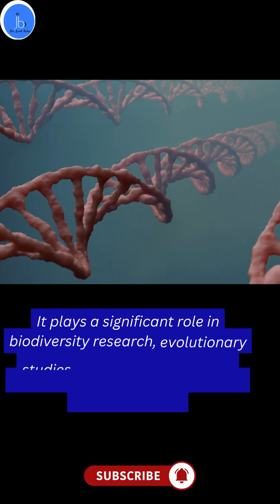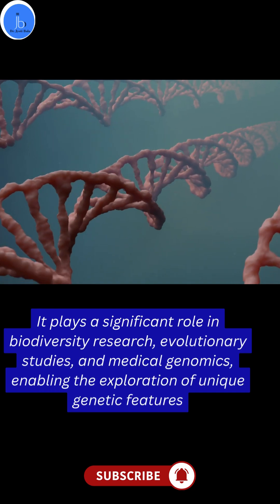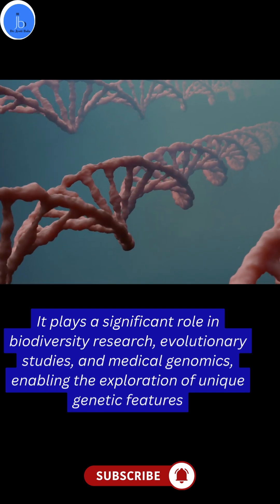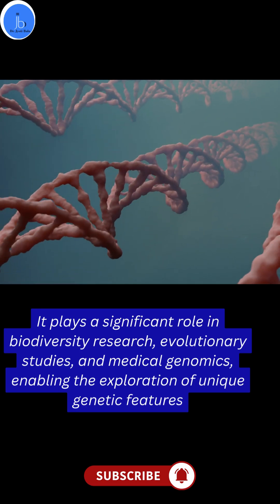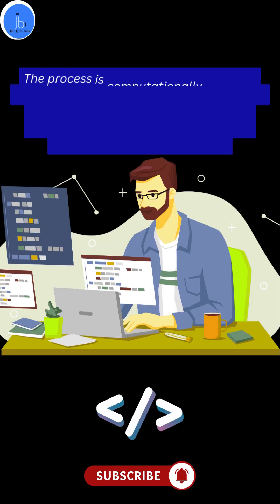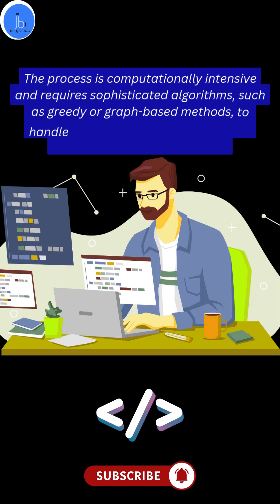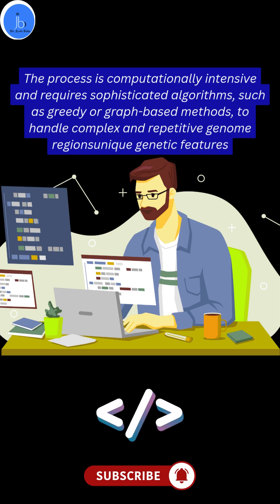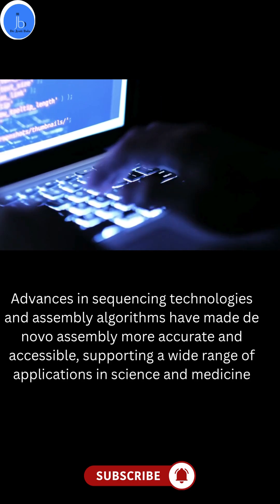What is a de novo genome assembly?| De novo Genome Assembler